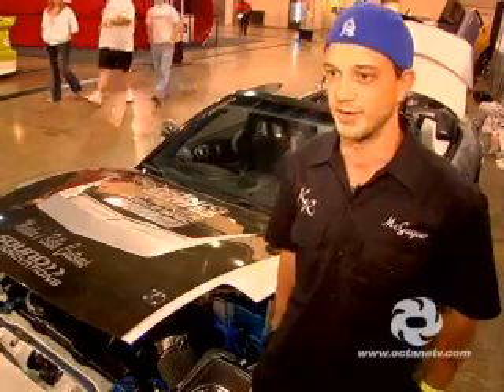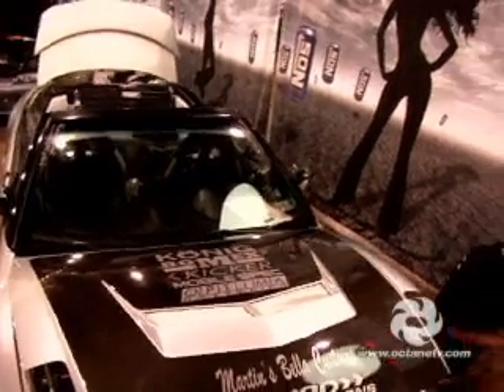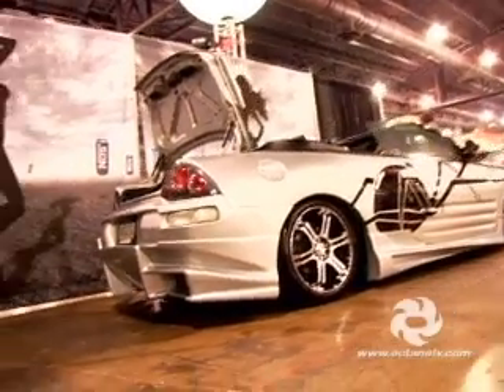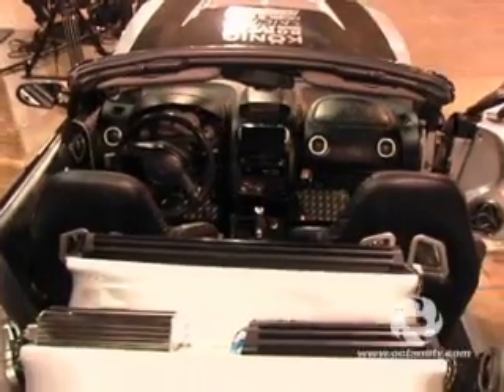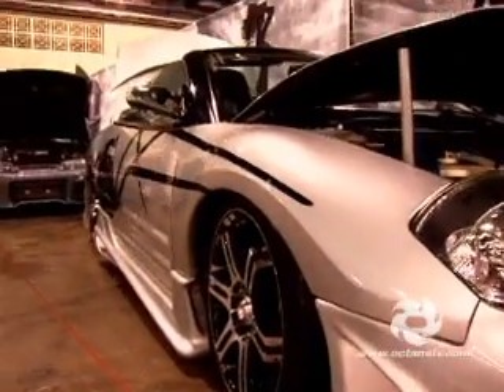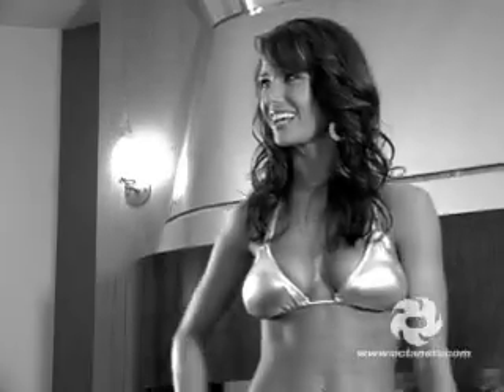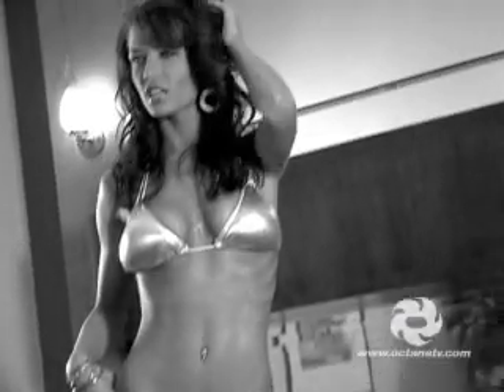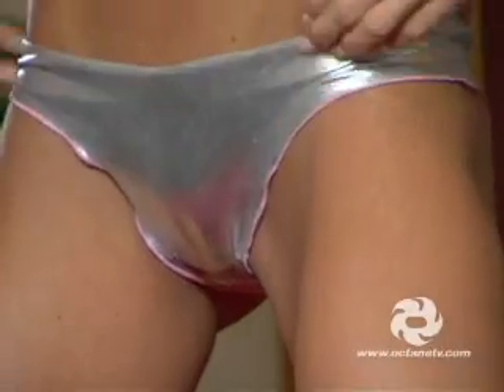HIN Philadelphia 1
Philly style!!! We dig in to uncover the babes and the hot cars!